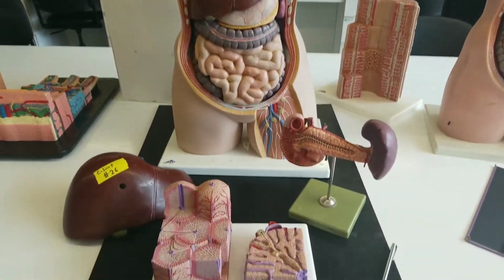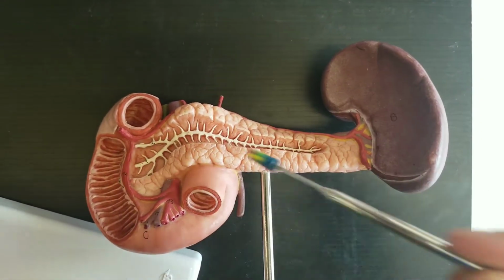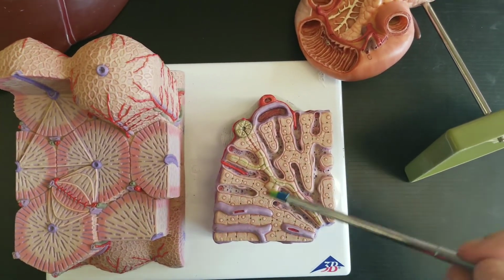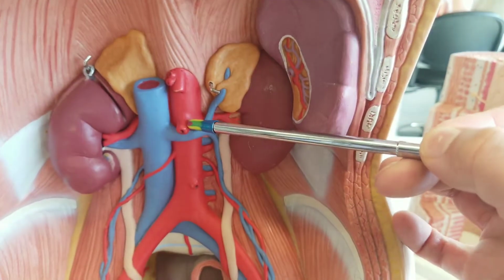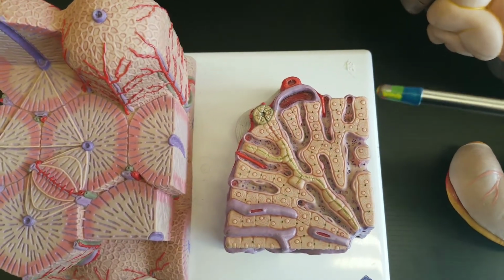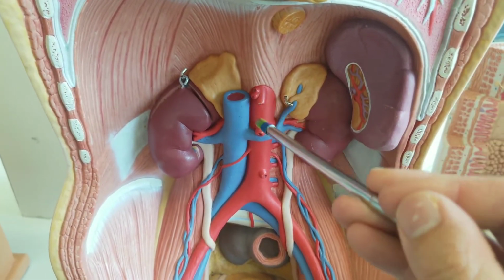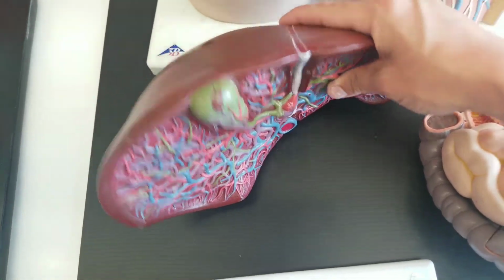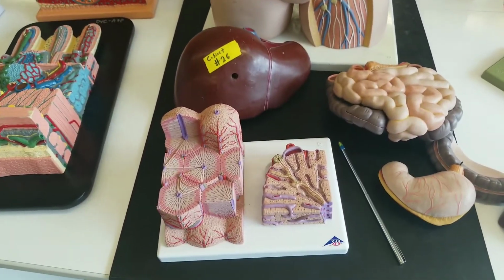Liver and Pancreas